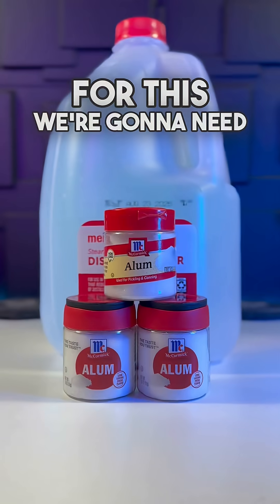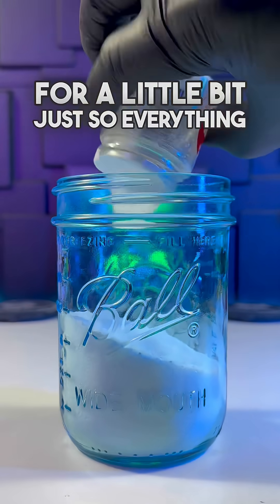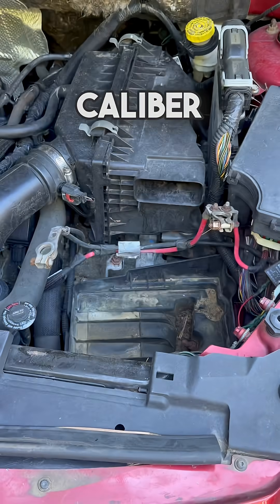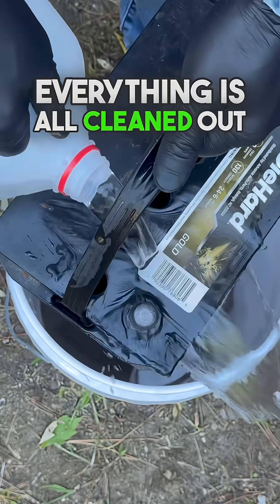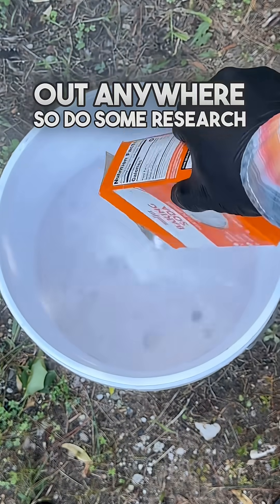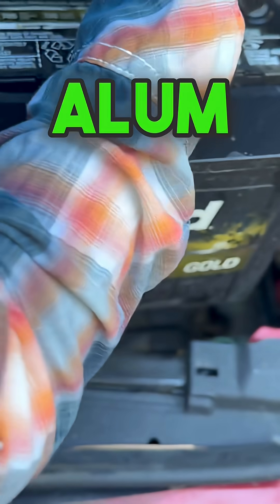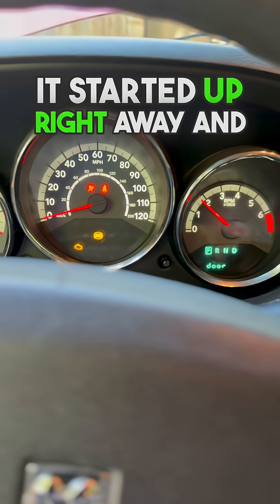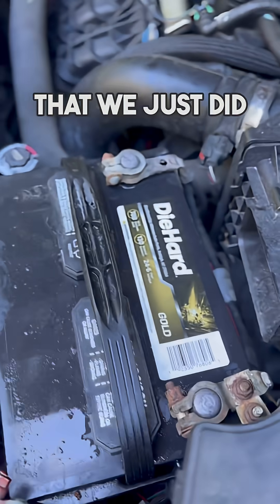I Restored A Car Battery With Alum